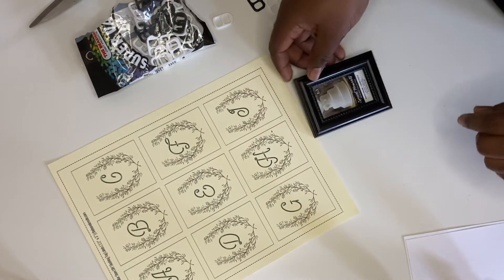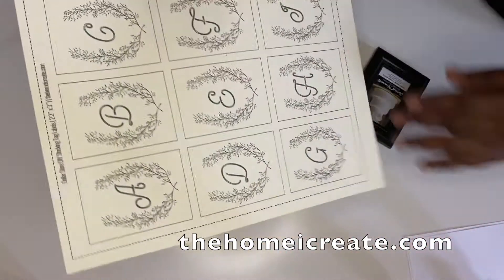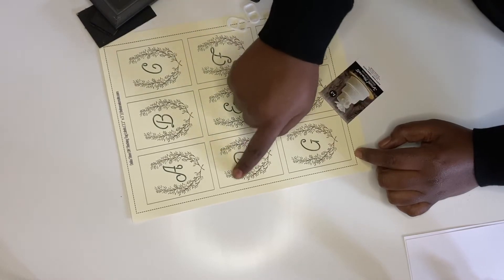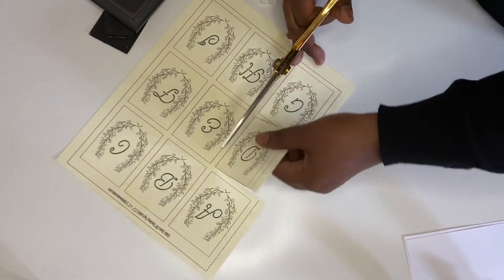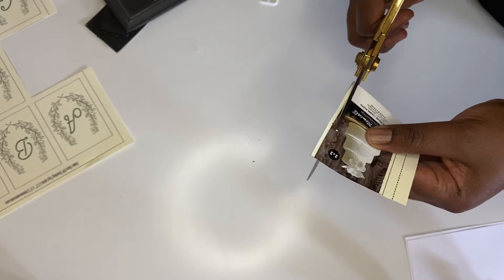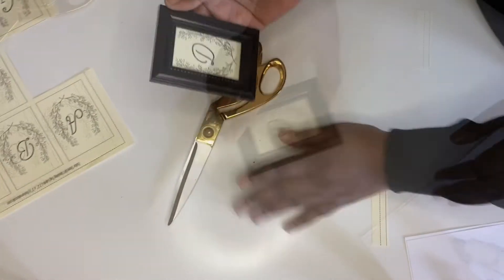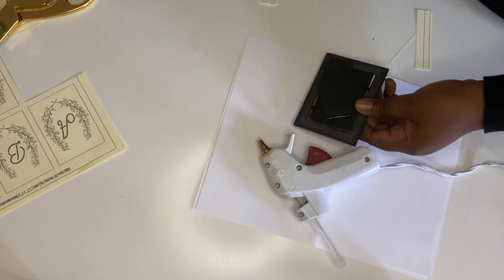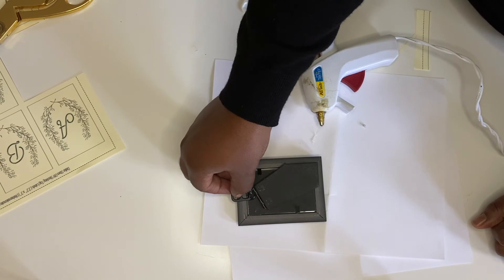Dollar Tree DIY Christmas Stocking Tags + Free Printable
Youtube  Box Below Info:
🔴  FIND THE FULL BLOG POSTS + FREE PRINTABLE
DIY Christmas Stocking Tags + Printable Alphabet